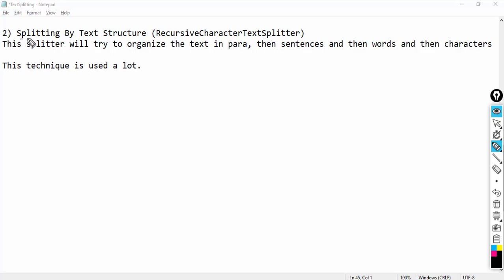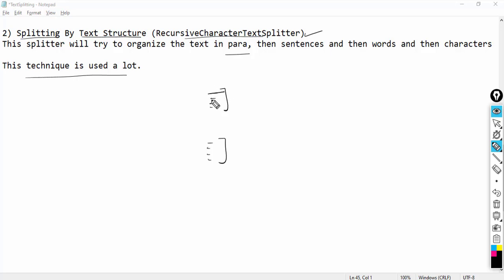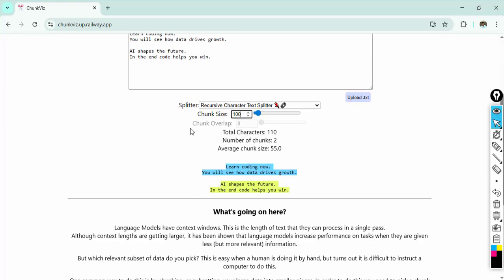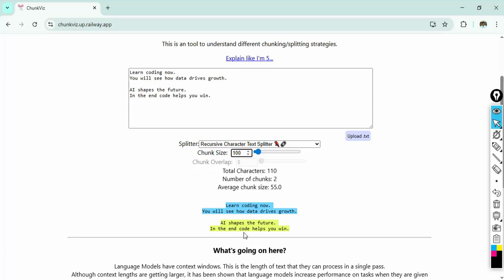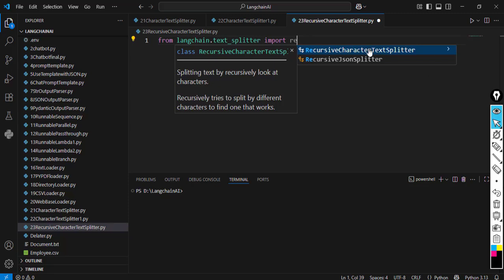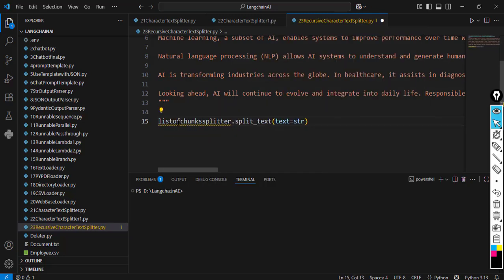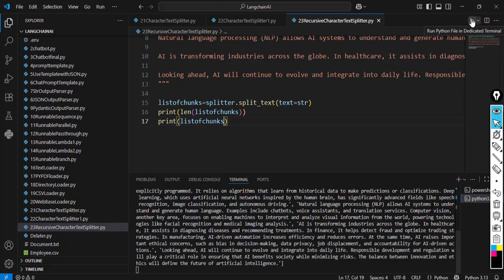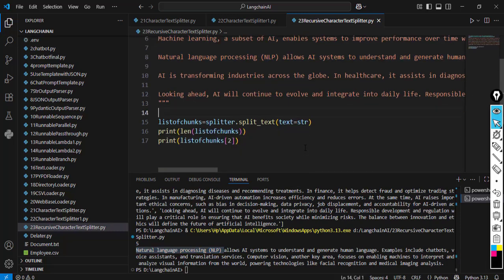LangChain | Text Splitting | RecursiveCharacterTextSplitter: Splitting by Text Structure | Video #32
In Video #32 of our LangChain Full Course, we explore the most powerful and "intelligent" way to chunk data: the RecursiveCharacterTextSplitter.

Unlike basic methods, this is Splitting by Text Structure. Instead of cutting text at a fixed number of characters, the Recursive splitter understands natural boundaries. It uses a hierarchy of separators—paragraphs (\n\n), newlines (\n), and spaces ( )—to ensure your chunks remain semantically meaningful. This is the secret to high-accuracy RAG systems!

✅ In this lesson, we cover:

What is Recursive Splitting? How LangChain "tries" different separators to keep context together.

Why Structure Matters: Avoiding the common mistake of splitting in the middle of a sentence or word.

The Smart Hierarchy: A deep dive into the default separators: ["\n\n", "\n", " ", ""].

Coding Demo: We take a messy text file and see how this splitter gracefully organizes it into clean, context-rich chunks.

Comparison: Why this is superior to simple length-based splitting.

Why this matters: Your LLM is only as good as the context you give it. By mastering Splitting by Text Structure, you ensure that your AI always receives complete thoughts, leading to better answers and fewer hallucinations.